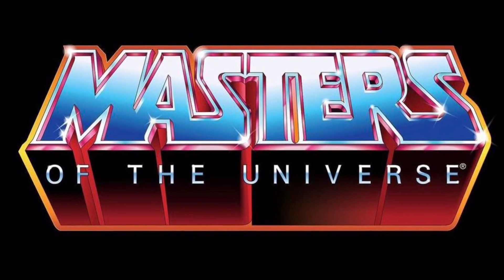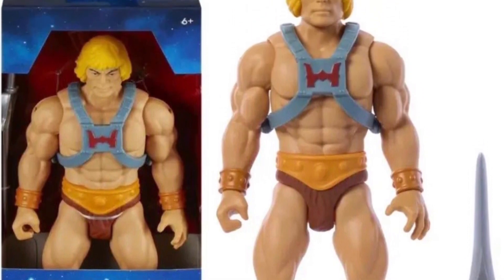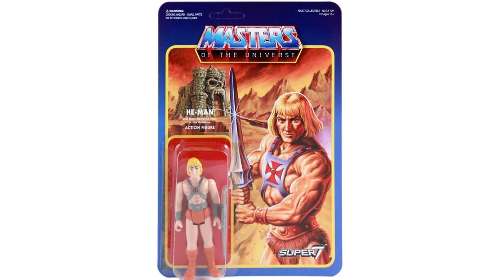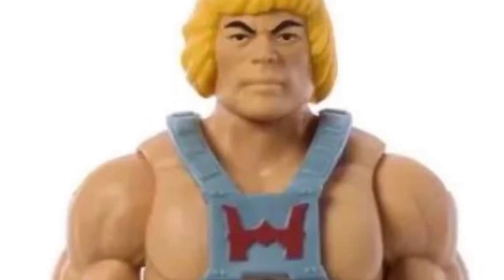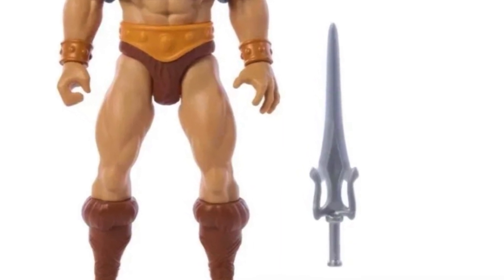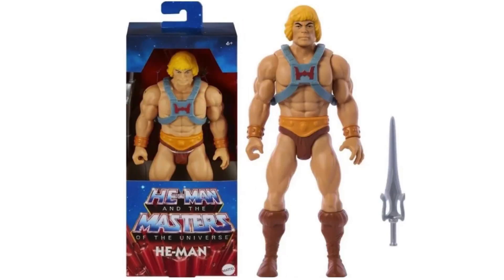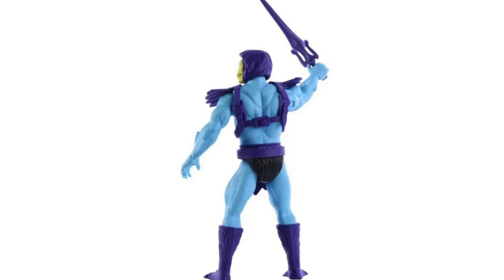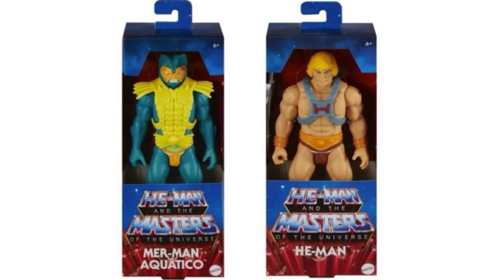MOTU TOYS - All-New Figures For 2023? Mattel Won't Give Up!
I check out the images of a new range of Masters Of The Universe toys for 2023 that have turned up for order in Brazil.